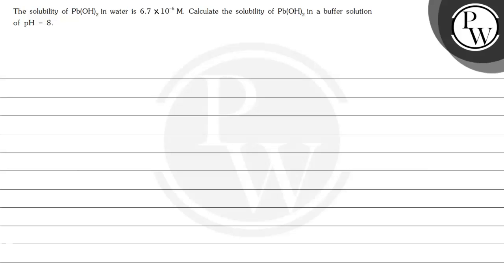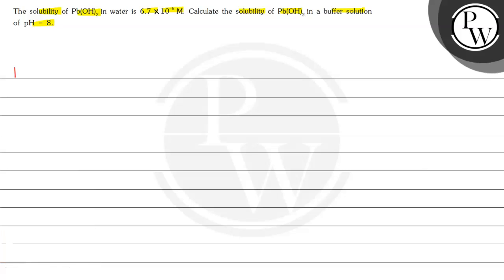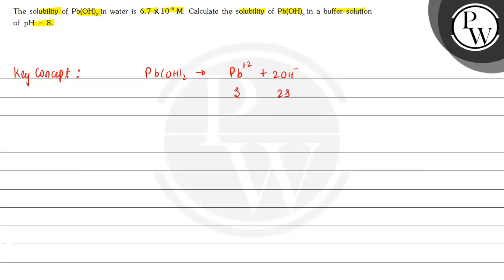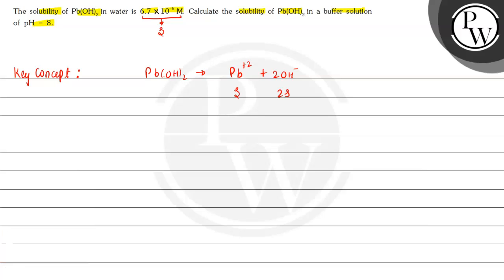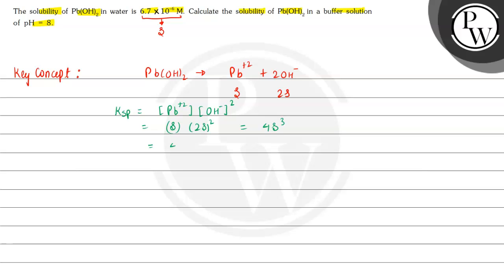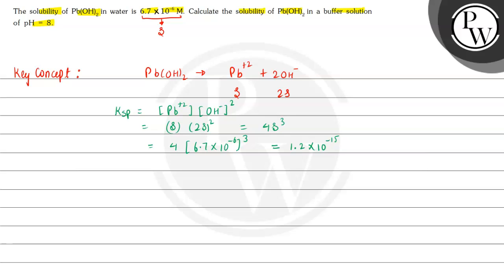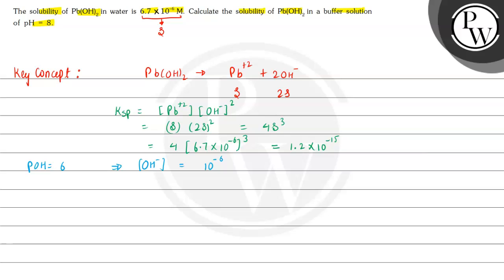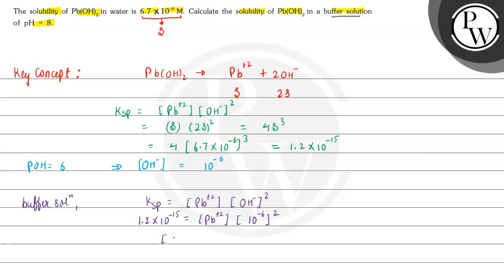, The solubility of Pb(OH)_2 in water is 6.7 × 10^-6M. Calculate the solubility of Pb(OH)_2 in a ...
, The solubility of Pb(OH)_2 in water is 6.7 × 10^-6M. Calculate the solubility of Pb(OH)_2 in a buffer solution of pH=8.
P, ,